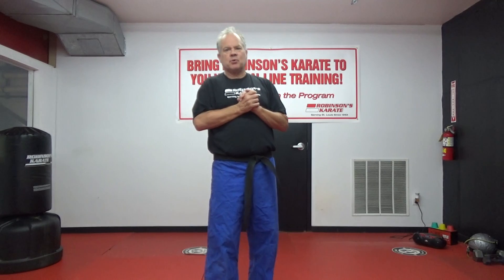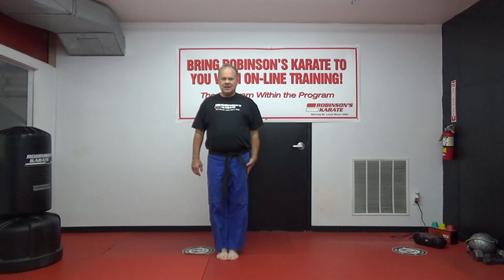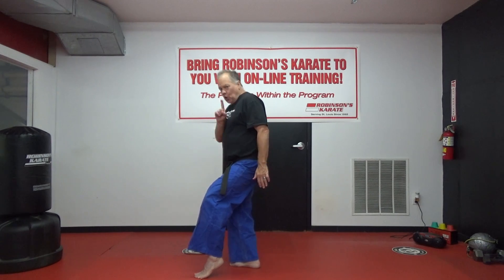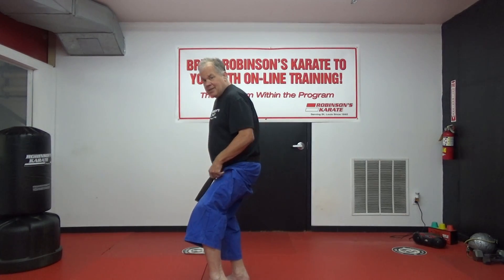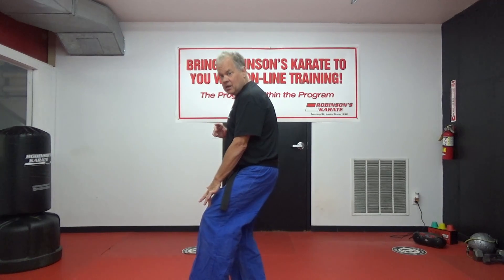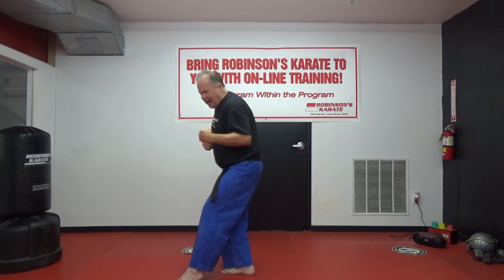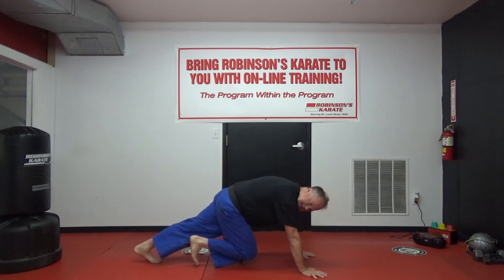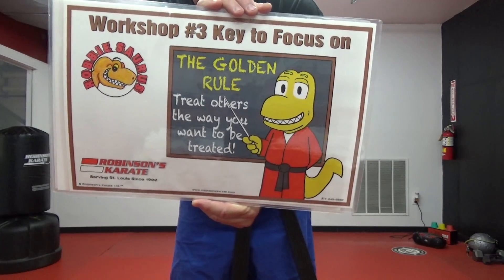Workshop 3 - Week 1 (Repeat)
We will resume new YouTube lessons come January 2. You can zoom on Mondays and Saturdays.